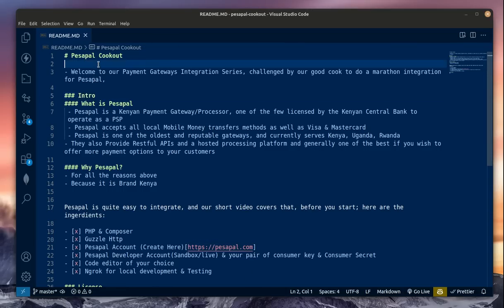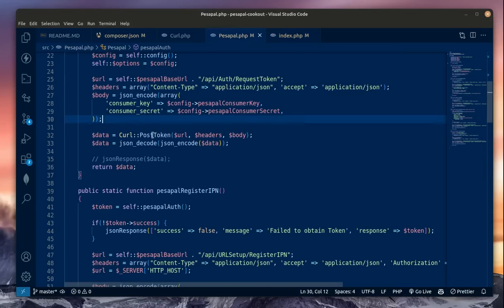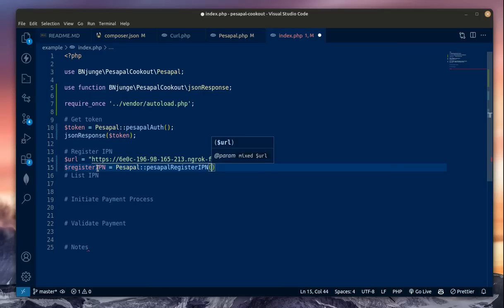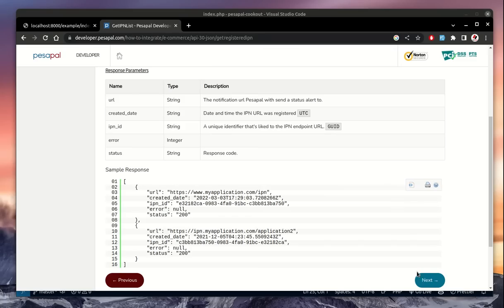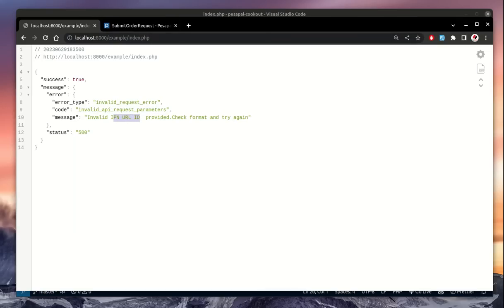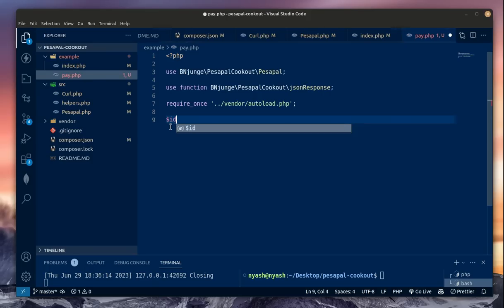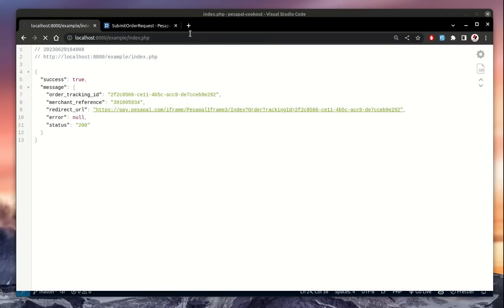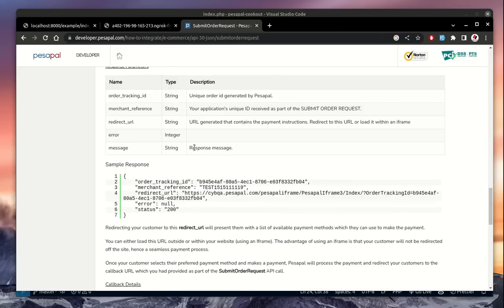COMPLETE Pesapal API Integration in 8 Minutes - FULL